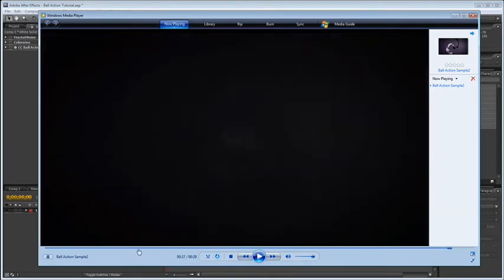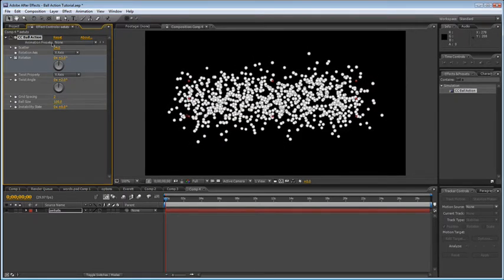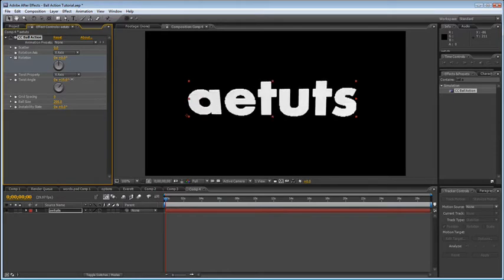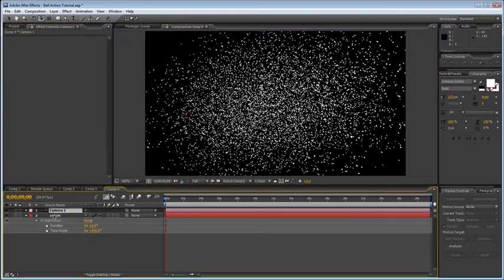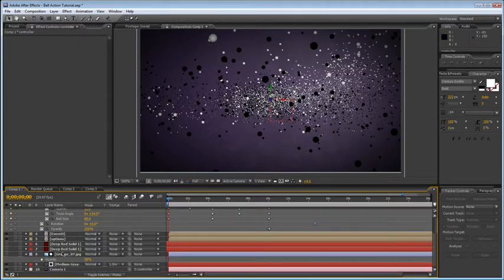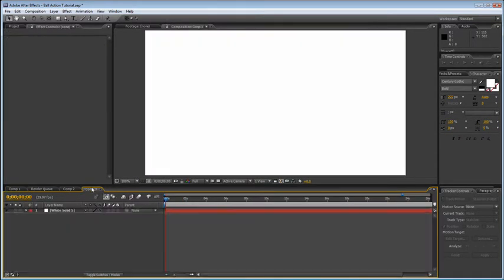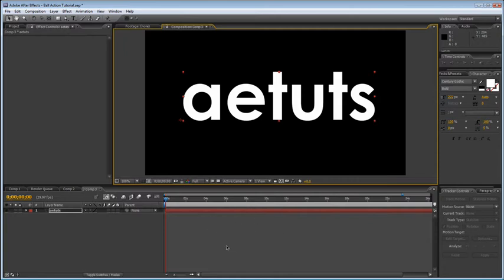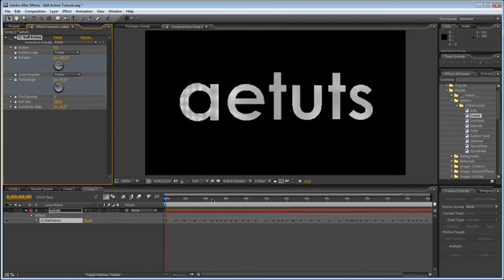VFX (ADOBE AFTER EFFECT ) Tutorial 11